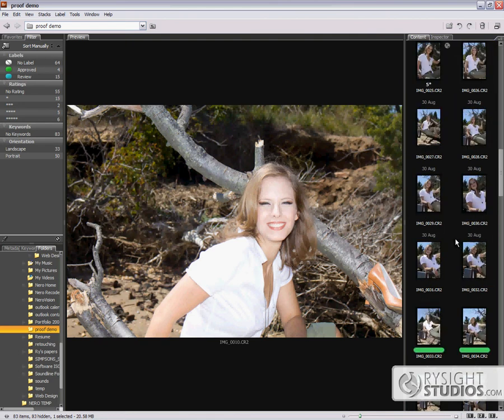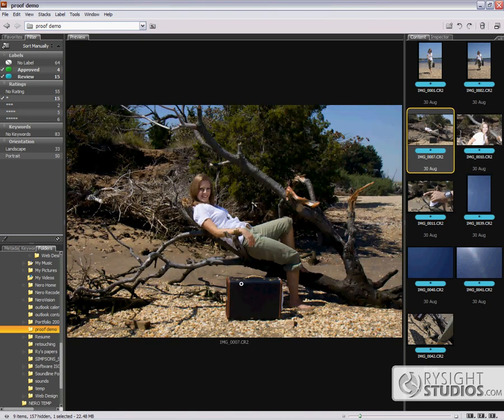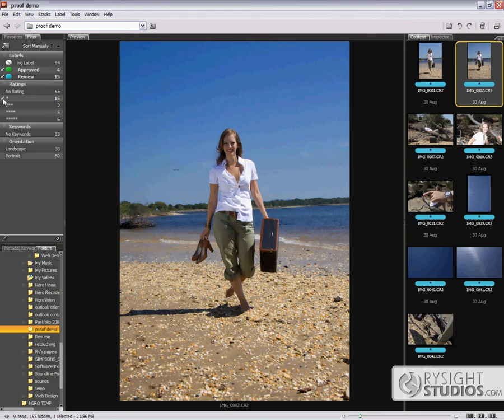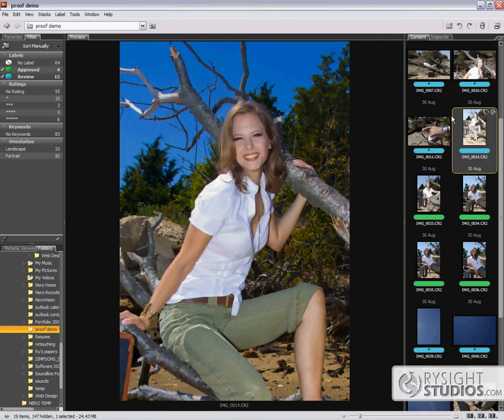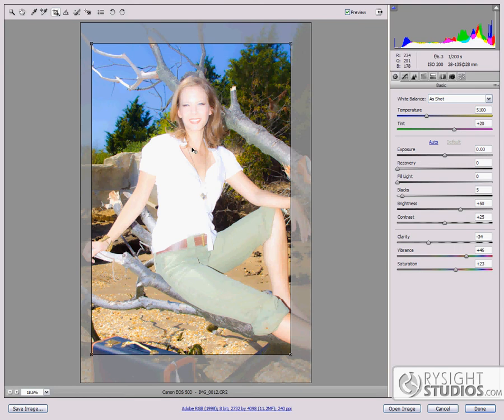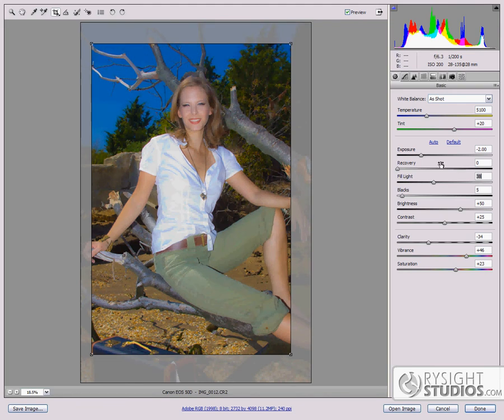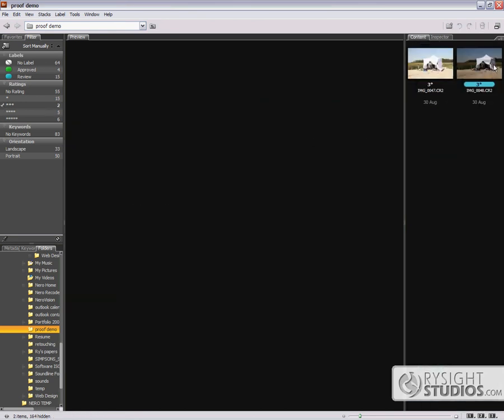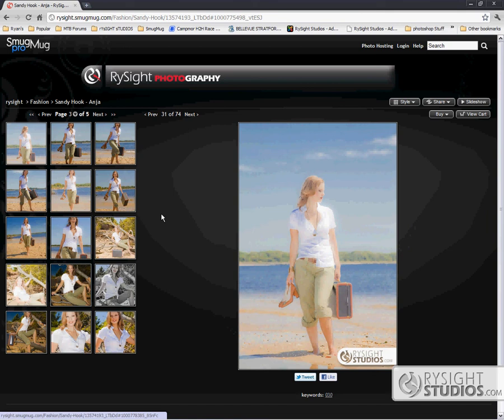How a Photographer Edits Photos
Here we learn how to properly edit your photos down to the best